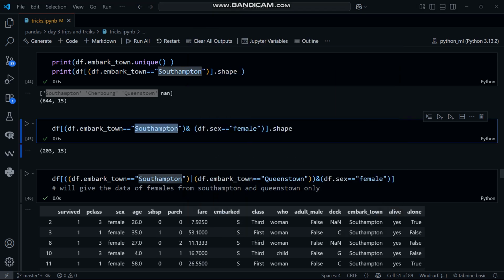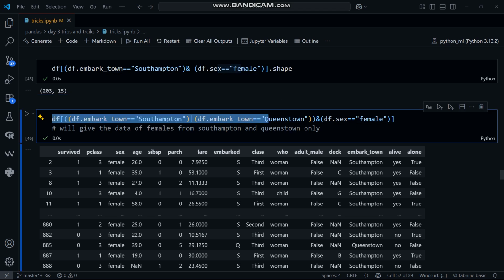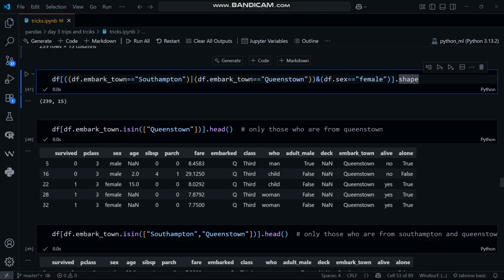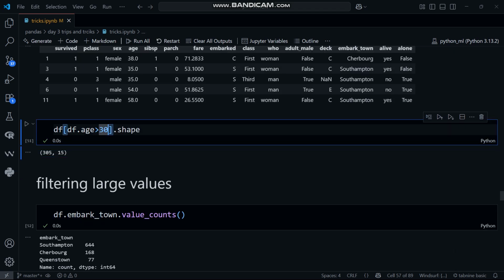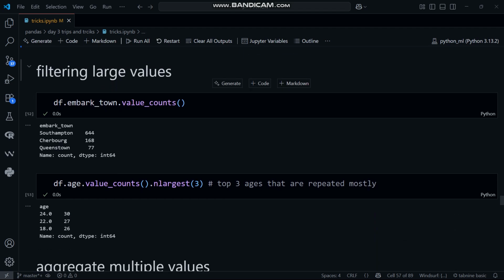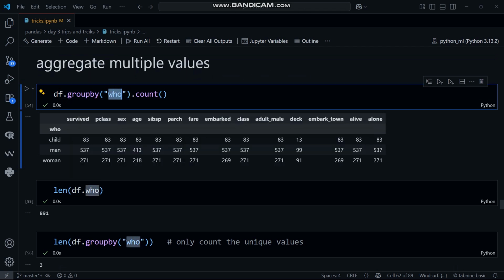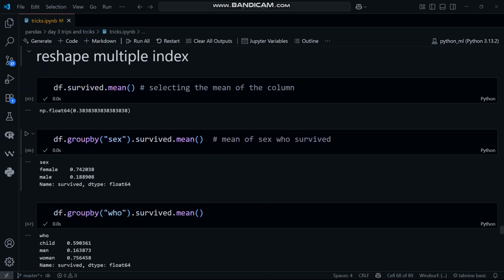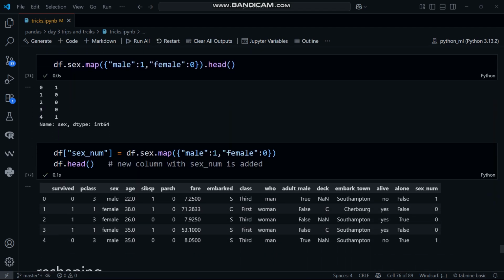3rd Lecture Python For Data Science